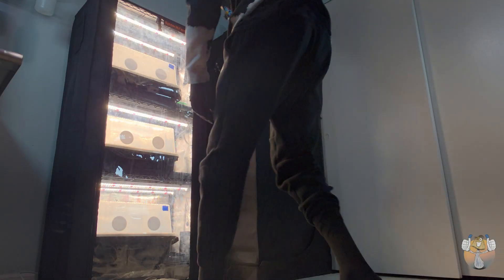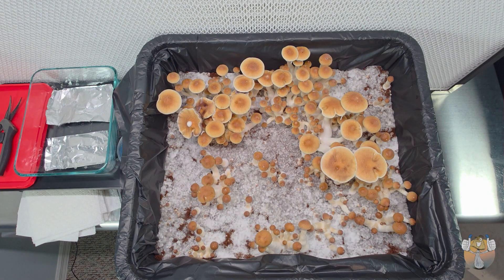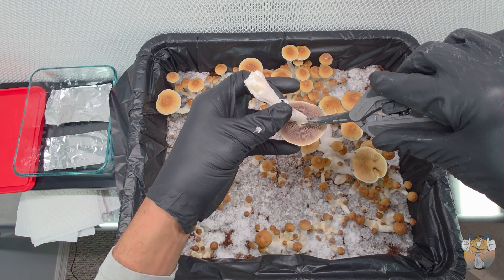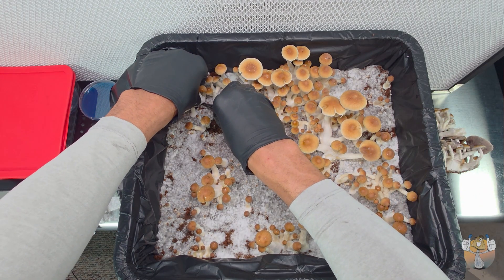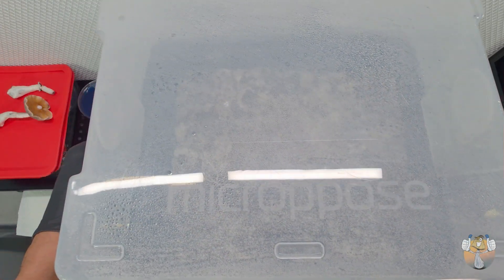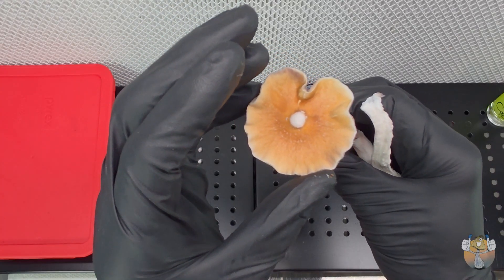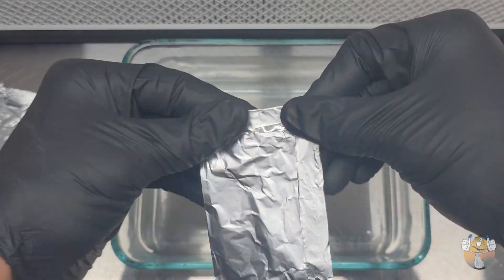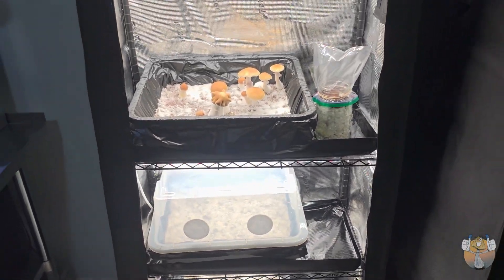Monotub Harvest: How To Make Your Own Spore Prints & Clones.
In this video, I’m walking you through the full process — from harvesting our fruits from our Microppose monotub, creating spore prints, and cloning the best looking fruits to continue to produce the best genetics.

If you’re into at-home mycology, this one’s packed with practical tips for clean work, contamination prevention, and boosting your yields. Whether you’re a beginner cultivator or an experienced grower leveling up your grow room, you’ll learn how to keep your genetics strong and your tubs thriving.

👊 Gear Used:
🔸 Spider Farmer 4-Tier LED Grow Tent
🔸 Microppose  Monotub Setup
🔸 Sterile Agar & Mycology Tools